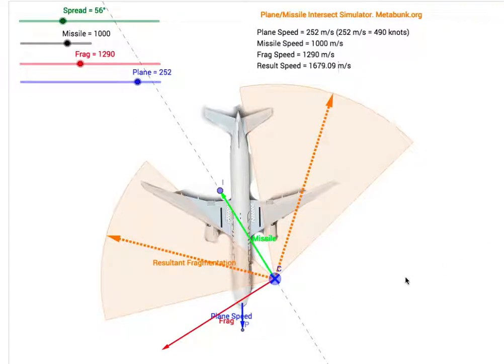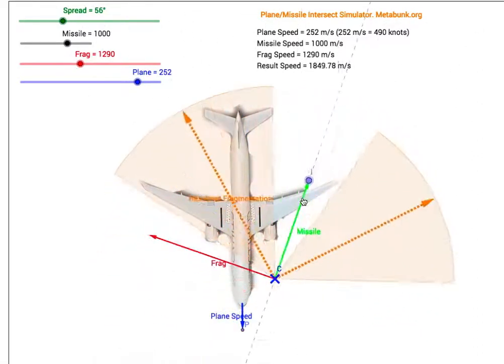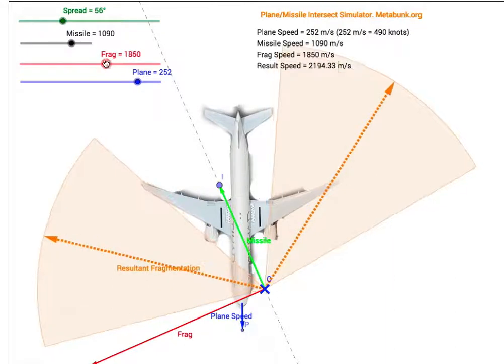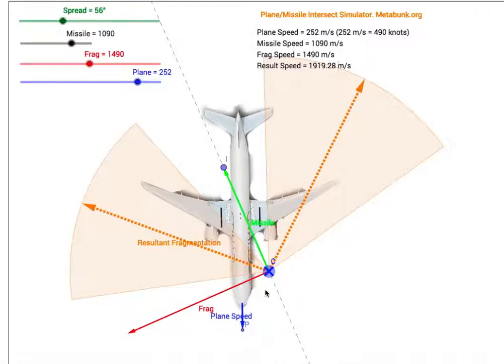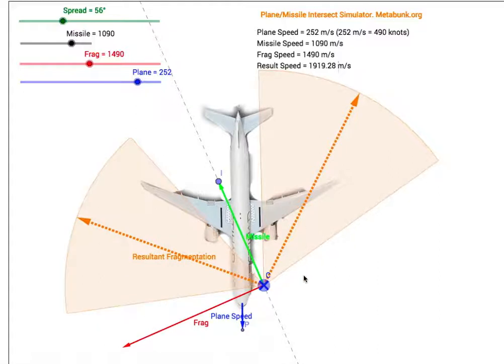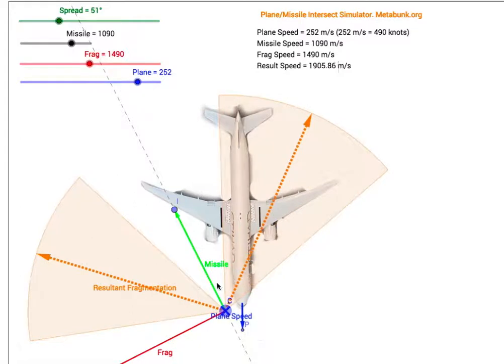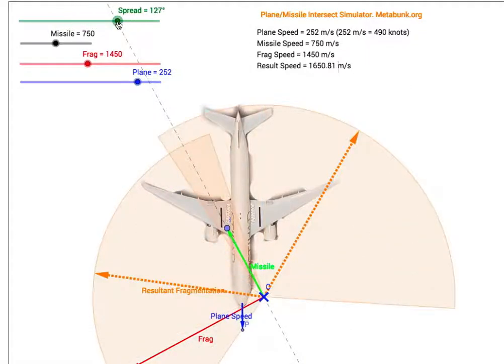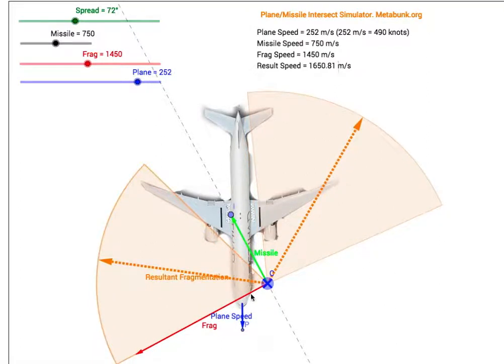Missile Plane Impact Fragmentation Pattern Simulator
To aid with illustrating and examining the evidence of a missile with fragmentation war bring down flight MH17, this a simple simulation that shows the patterns shrapnel would follow, based on the velocity of the missile, the plane, and the shrapnel - along with the spread angle, and the point of detonation.